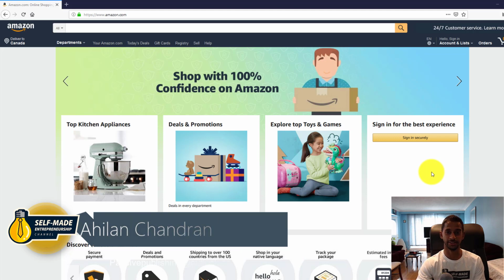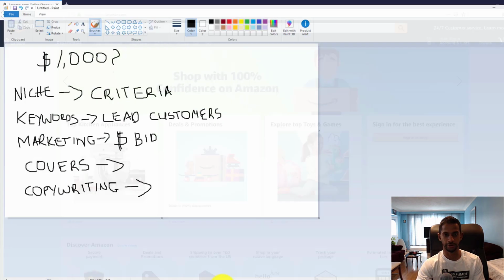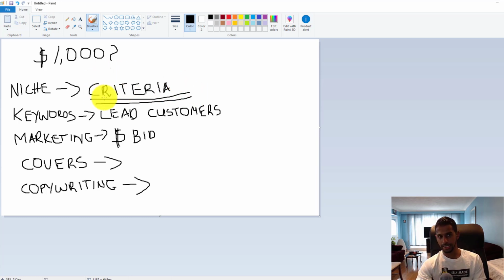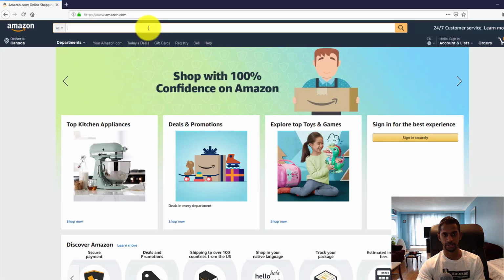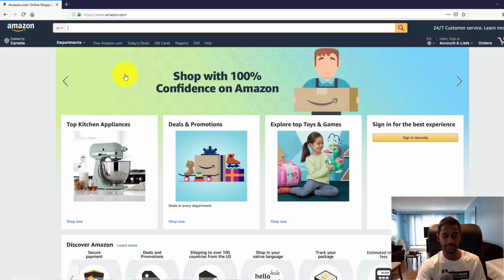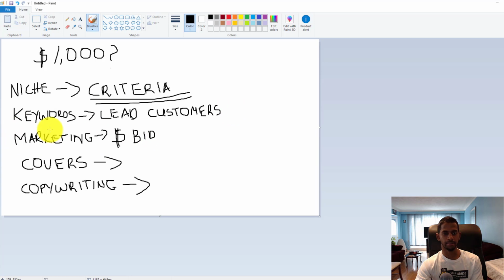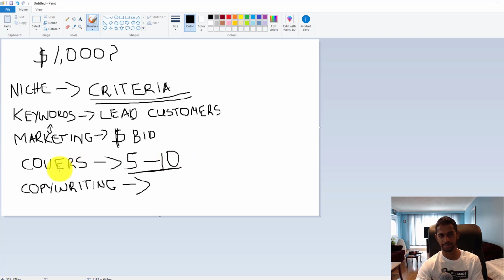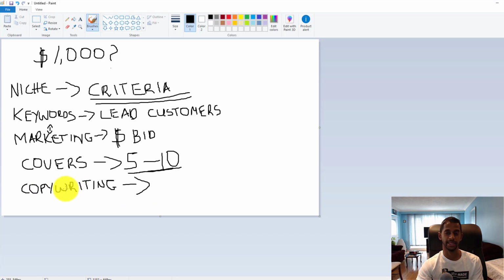How To Make $1,000 With Amazon Self Publishing FAST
In this video I discuss and break down the fundamentals you need to have mastery over in order to achieve your first  $1,000 with Kindle Self Publishing on Amazon.

 Passive Income Publishing Academy Now Available!